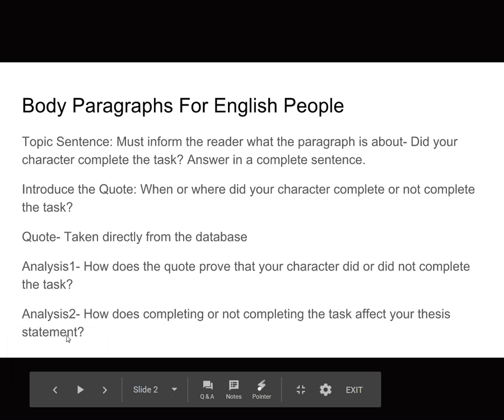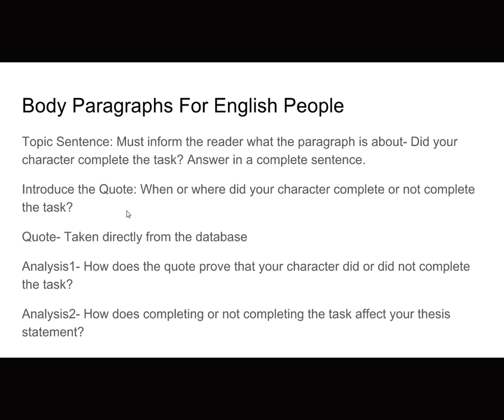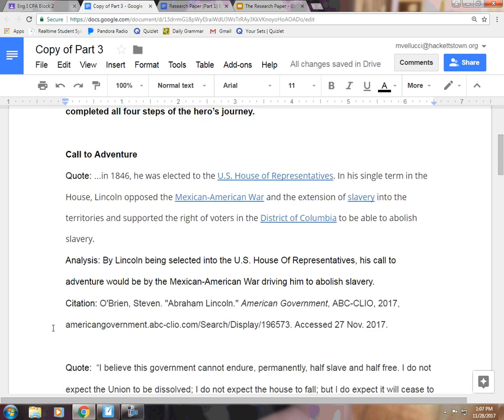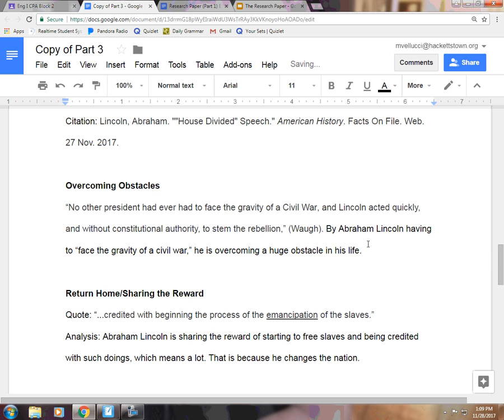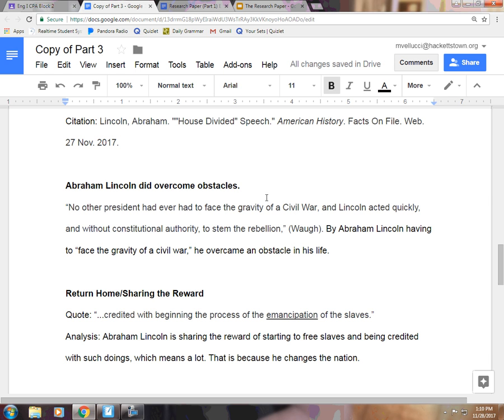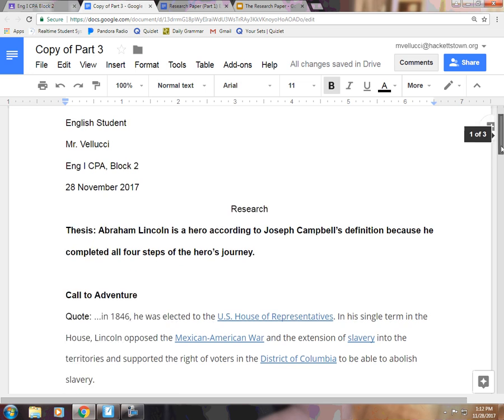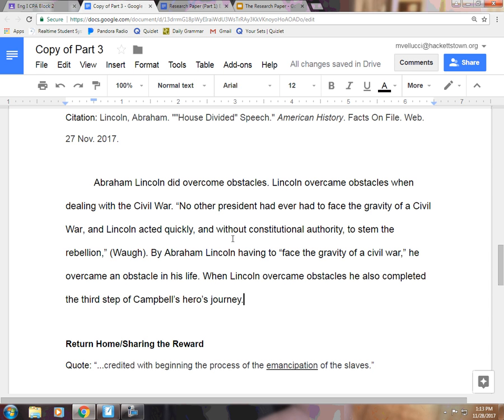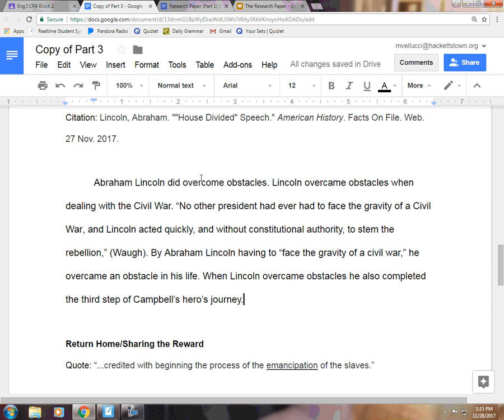Writing body Paragraphs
Step three of our Research Paper Process